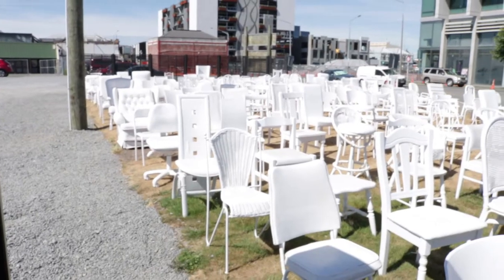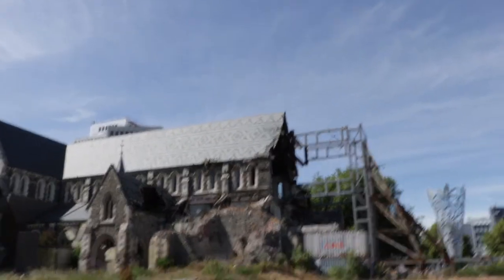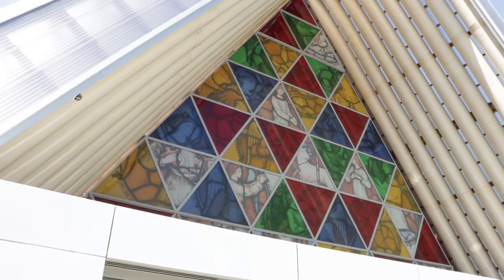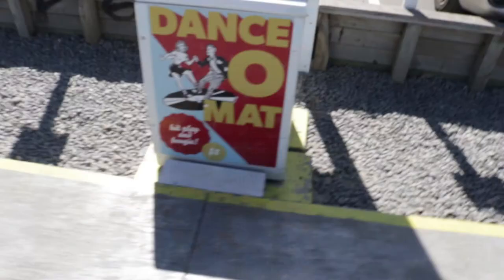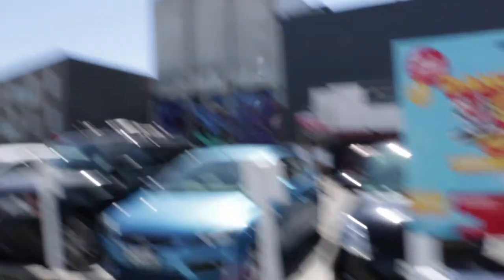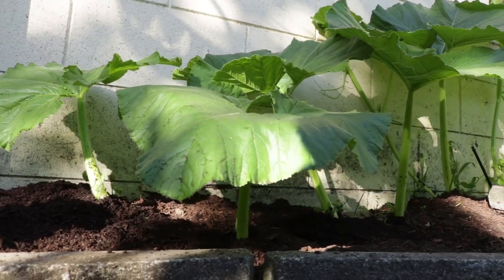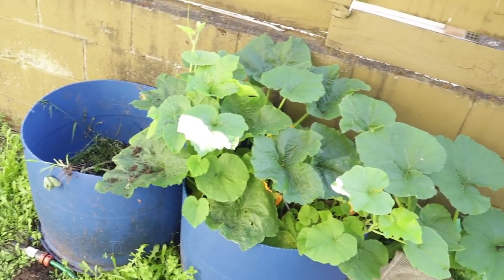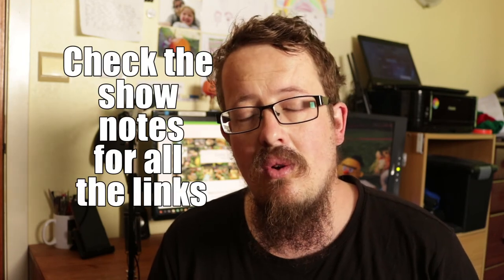Christchurch Tourist Travels and Giant Pumpkin Patch Update - The GPNZ Vlog EP 5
I went down to Christchurch and I take you on a little tour of the inner city.  When I get back home I give you an update on how the worlds smallest giant pumpkin patch is shaping up.